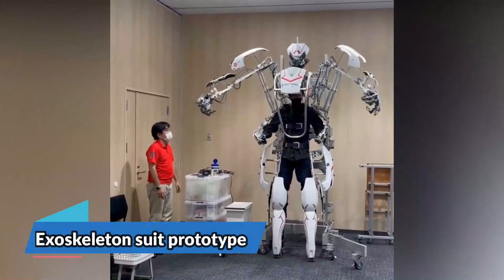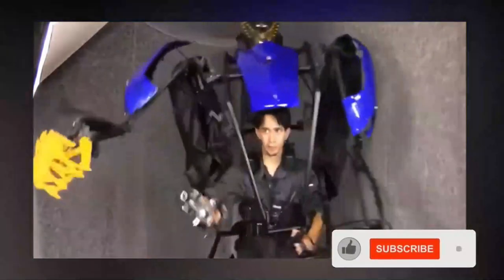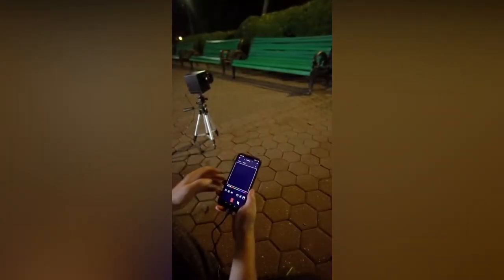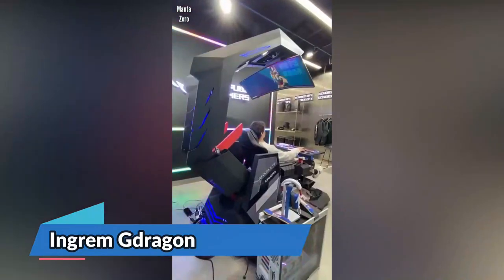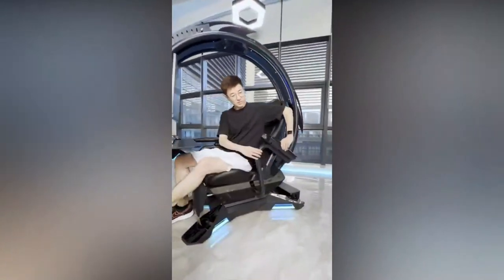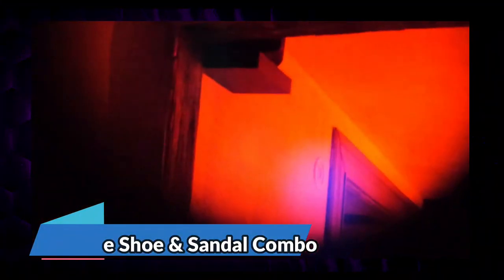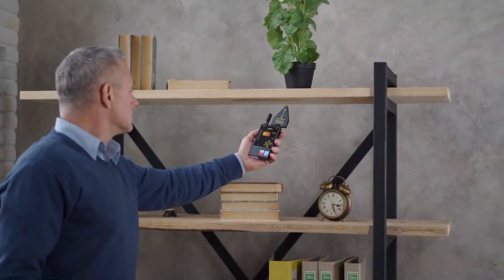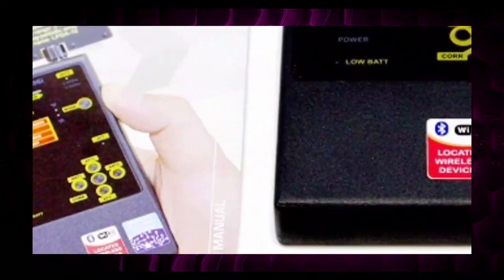TOP 5 Mind-Blowing Smart Gadgets 2023 !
"Unlock the future with the Top 5 Smart Gadgets of 2023! Get ready to be amazed by the latest and greatest technology that will revolutionize your daily life. From sleek, cutting-edge devices to life-changing gadgets, this video showcases the must-see smart gadgets of the year. Whether you're looking to upgrade your home or take your tech game to the next level, these top 5 smart gadgets have got you covered. Don't miss out on the opportunity to stay ahead of the curve and discover the latest advancements in smart home technology. From AI-powered devices to smart speakers, these gadgets are sure to blow your mind. So, sit back, relax, and get ready to be inspired by the future of technology. Get the Top 5 Smart Gadgets of 2023 now!"